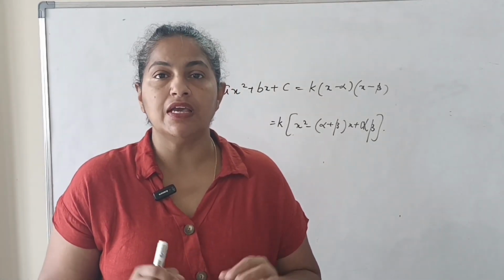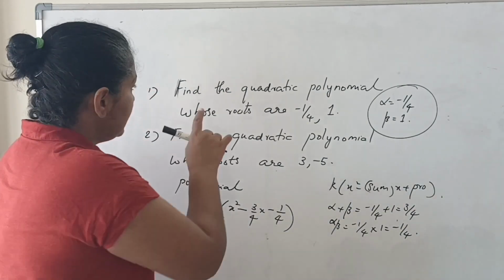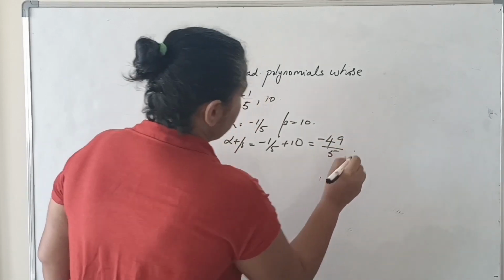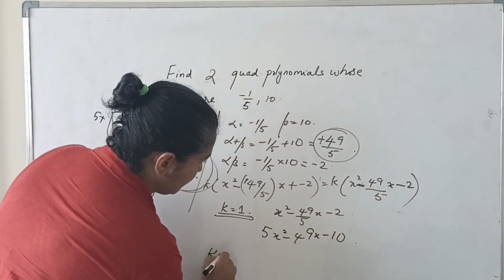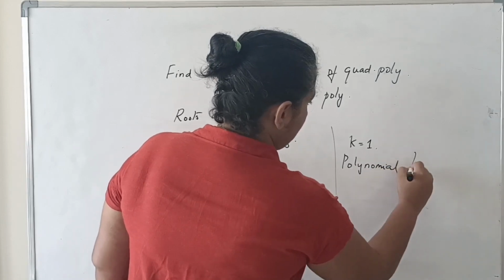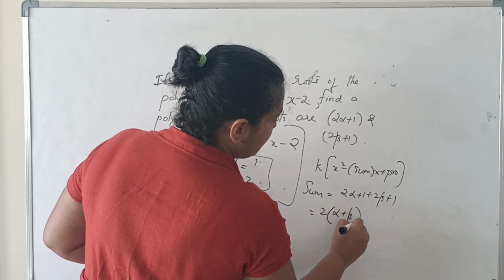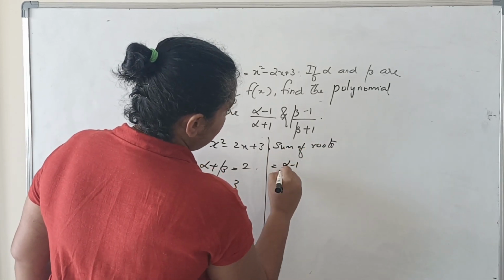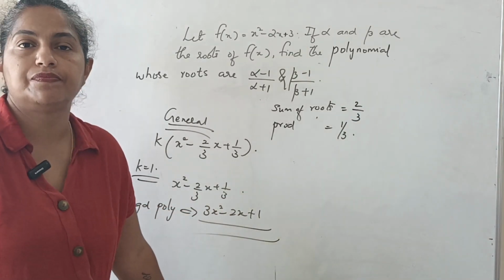Class 10|| POLYNOMIALS -Part 3||Find the polynomial when the roots are given|NCERT Maths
Class 10 Polynomials -PArt 3
The above video covers the following:
The general equation of a polynomials
How to form the polynomila when the roots and given
Difference between general form and particular form
How to approach different polynomial problems

polynomial teaching
form a polynomial
polynomial class 10 questions
roots of a polynomial
polynomial with given roots
ncert maths
cbse syllabus 2023-24
important questions in polynomials